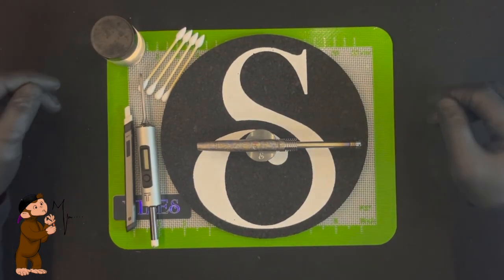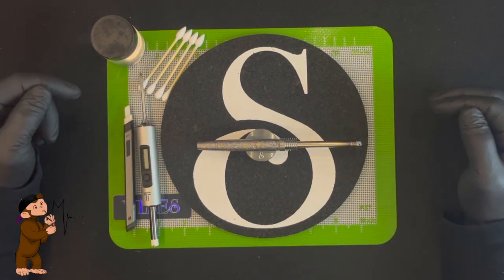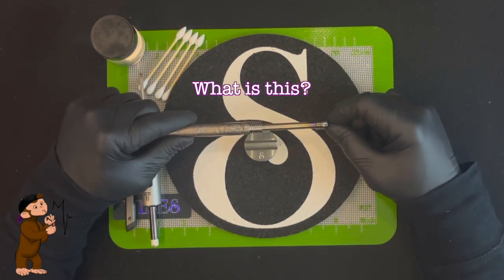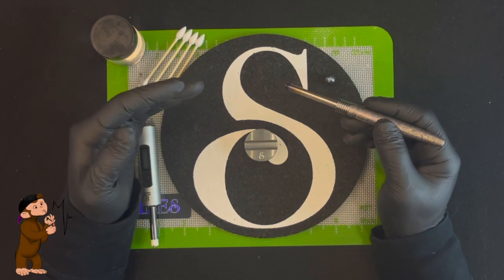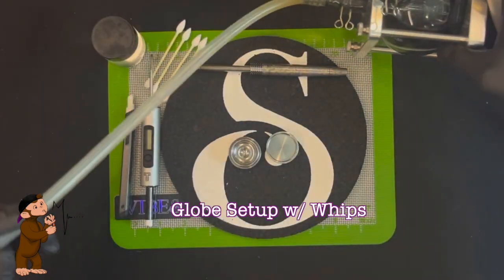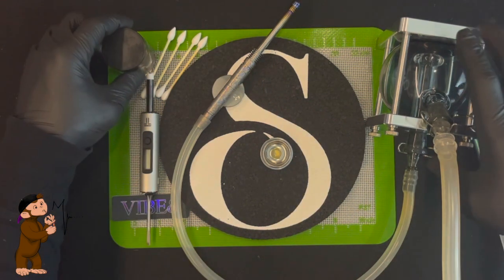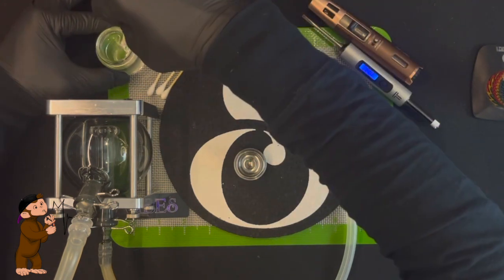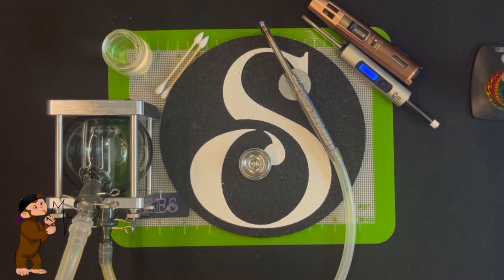Get to know: The Warhead by Simrell. Versatile pocket sized banger!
Meet the latest in portable, indestructible dabbing technology.  The Warhead: crushes it across the board for size, storage, versatility, functionality and durability.

A breakdown of this new device, ways to keep it clean, tips for use and how it compares to other dry dab devices.

 ⁃ VapMan

Some of my Favorite Customizers:
 ⁃ Kat Man Dude

Timecodes
0:00 - intro Warhead!
0:40 - first impressions
2:24 - parts disassembly + how it works
5:16 - tips for cleaning/care
6:37 - Dosing Dish breakdown
9:45 - suggested accessories for use
11:12 - todays dab demo set up
12:34 - torches & heating how too
15:20 - demo begins
18:52 - realtime care post dab
19:41 - MATERIAL compatibility
20:50 - temple ball demo